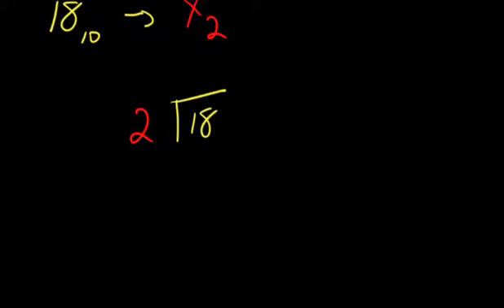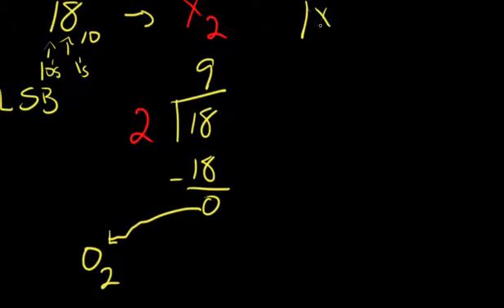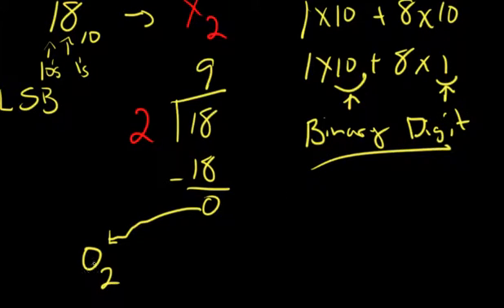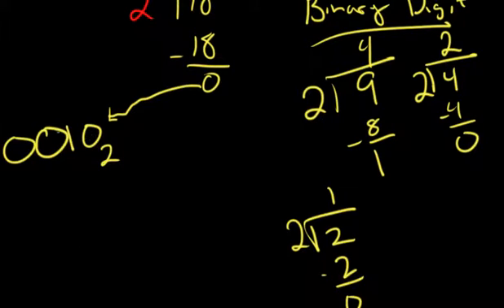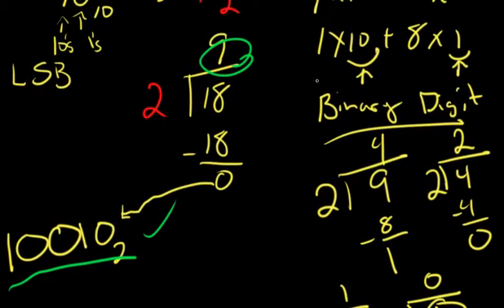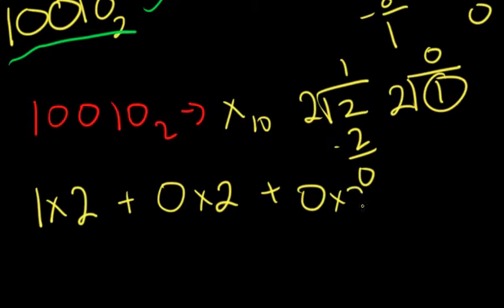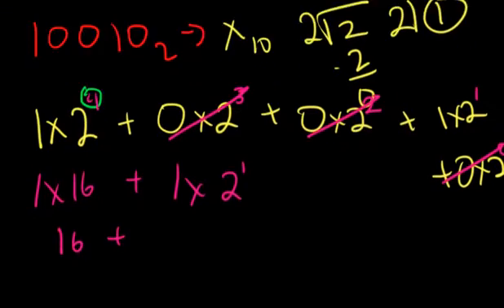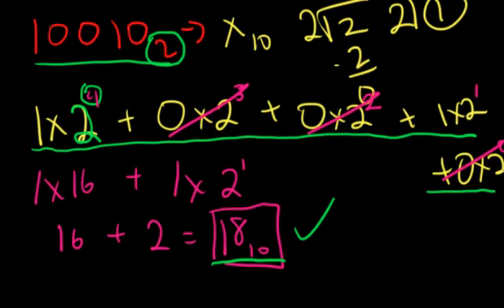Conversion from Binary to Decimal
In this video I show how to convert a binary number back to decimal, this allows you to not only make sure your conversion is correct, but also allows you to see how to take a number thats given to you in any given base and convert back to decimal.